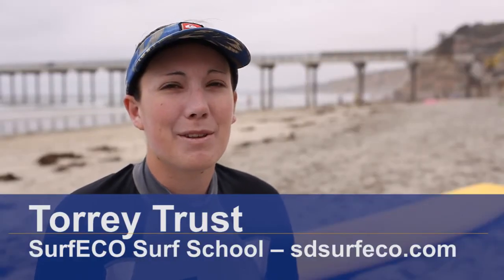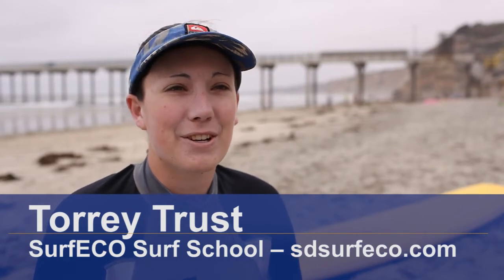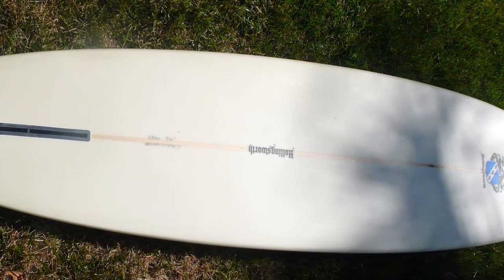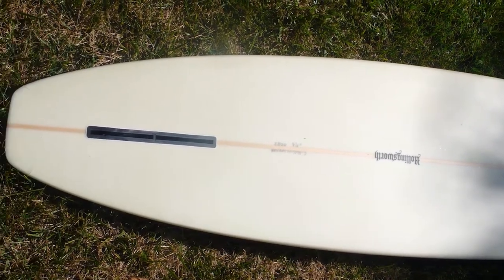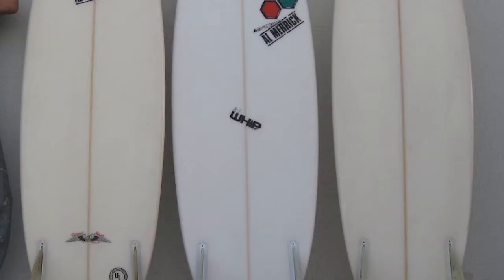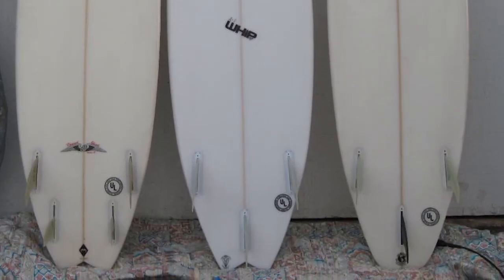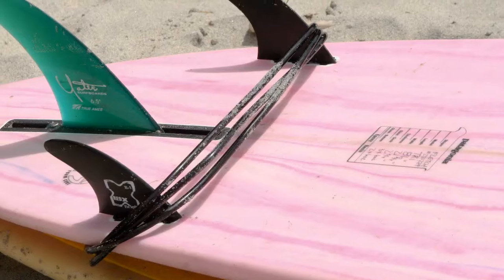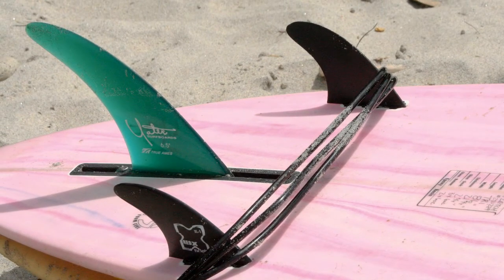Surfing : Understand the Different Surfboard Fin Configurations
When it comes to understanding the different surfboard fin configurations, it's very important to have a good grasp of balance and weight shifting. Hit the waves with tips from a professional surf instructor in this free video on surfboard fin configurations.

Bio: Torrey Trust is the Surf eCo founder and was head surf Instructor from 2008 to 2009.

Series Description: Whether novice or a professional there are always great ways to improve at surfing. Discover more techniques and tricks with tips from a professional surf instructor in this free video series on surfing.